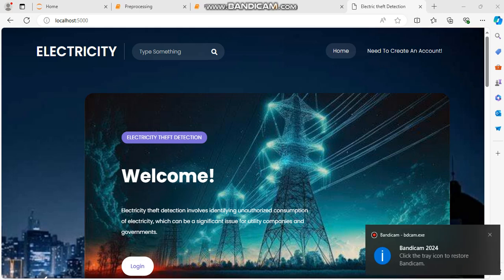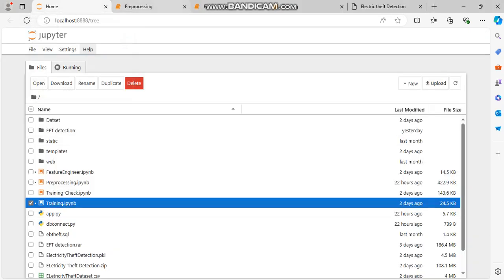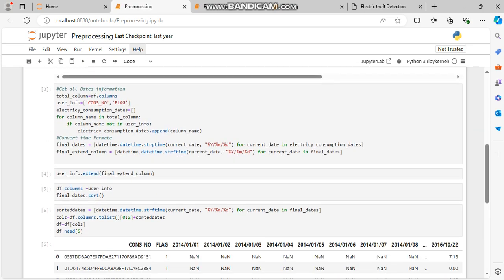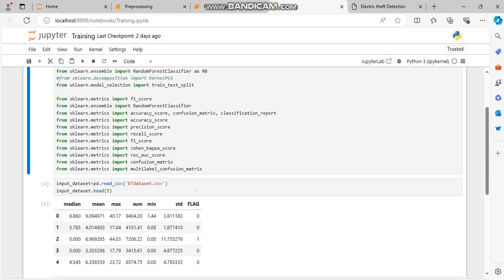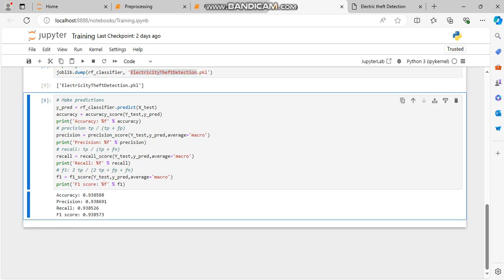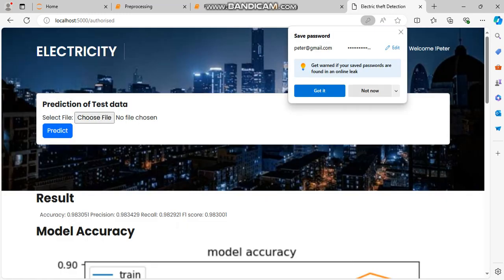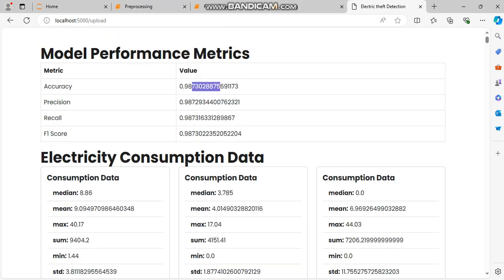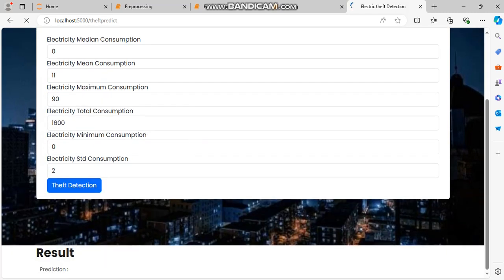Electricity Theft Detection using Machine Learning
FOR IEEE PROJECTS AT LOW COST CONTACT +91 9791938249, 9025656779
 NEXGEN TECHNOLOGY, India .
The Best Bulk Service Provider for IEEE Solutions Including Packages
* Base Paper
 * Complete Source Code
* Complete Documentation
 * Complete Presentation Slides
* Flow Diagram * Database File
* Screenshots
* Execution Procedure
* Readme File
* Addons
* Video Tutorials
* Supporting Softwares Specialization
 * 24/7 Support
* Ticketing System
 * Voice Conference
* Video On Demand
 * * Remote Connectivity
* * Code Customization
 ** * Document Customization